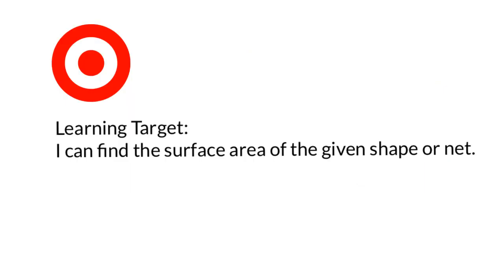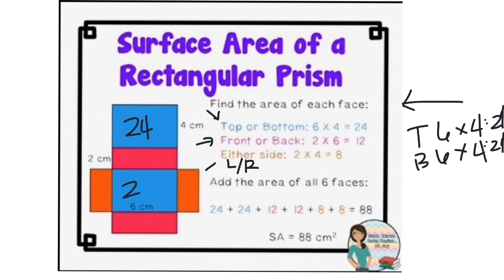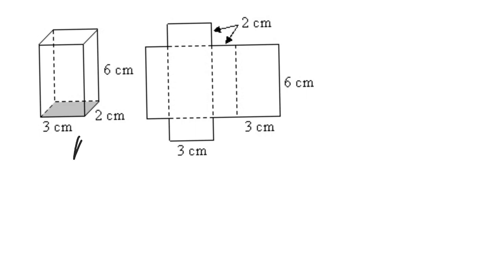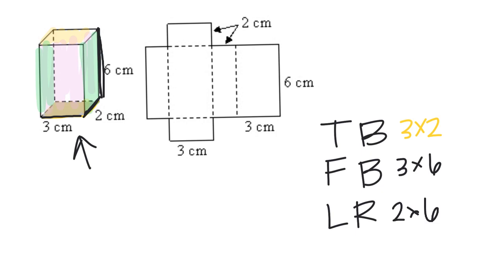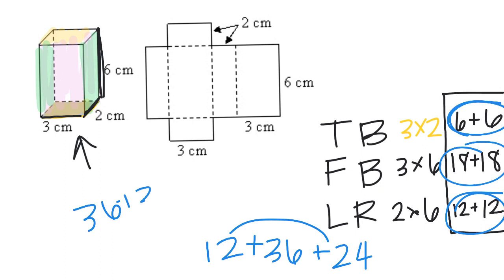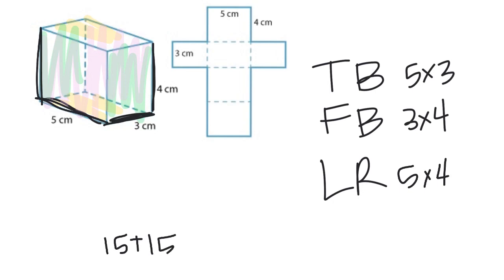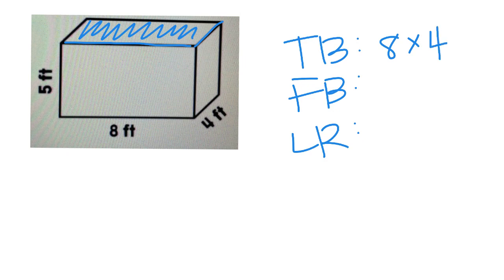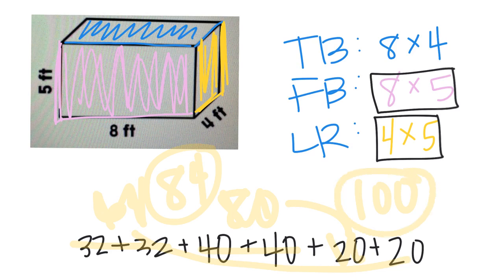Thursday, May 21st- Surface Area